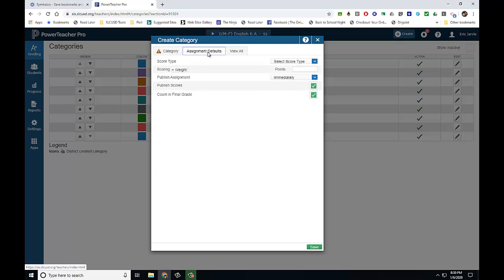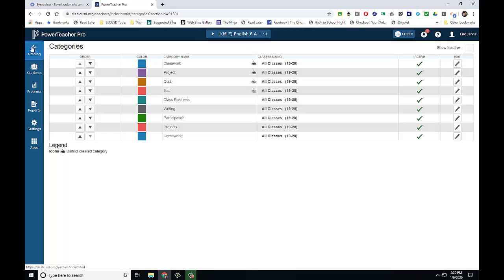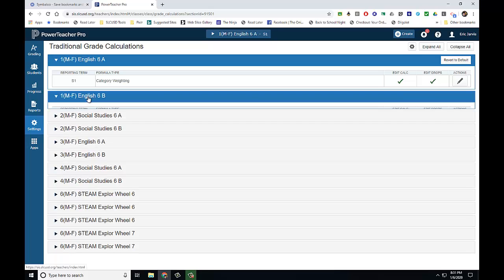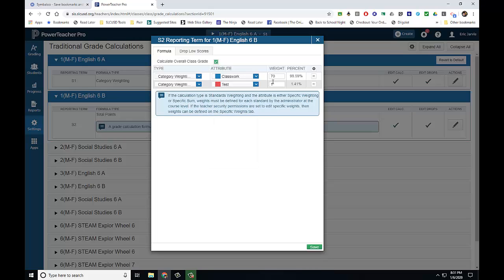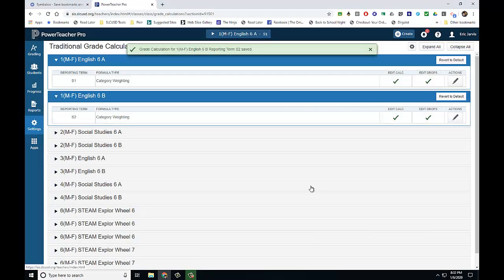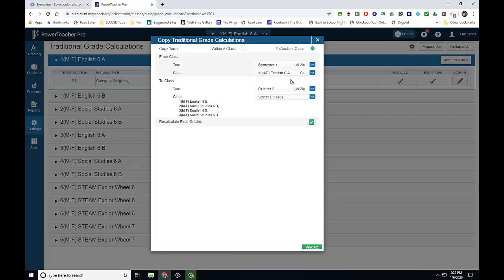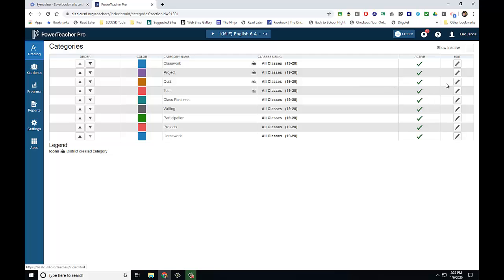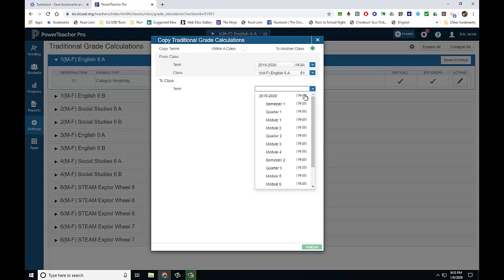Weighted Categories PowerTeacher Pro